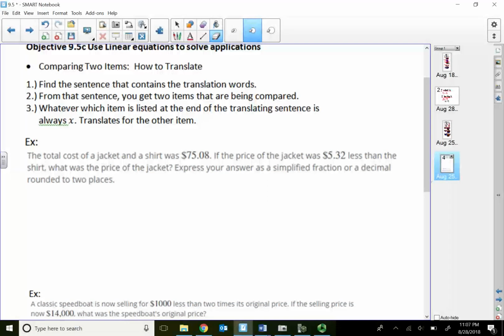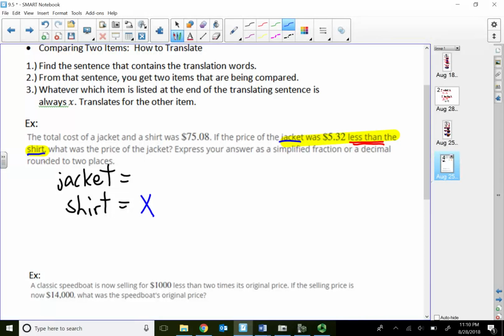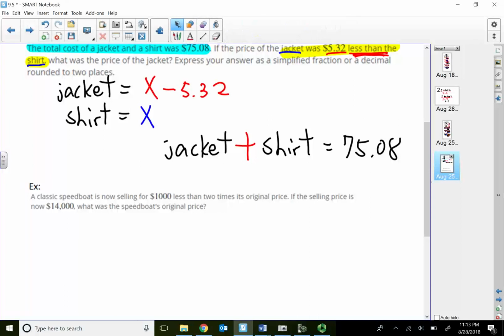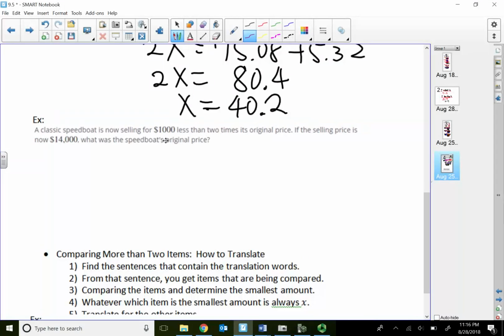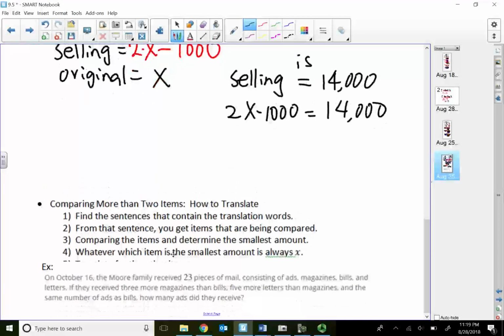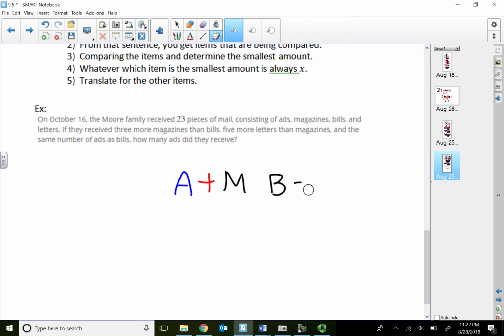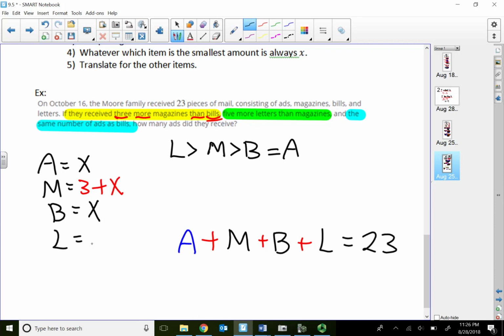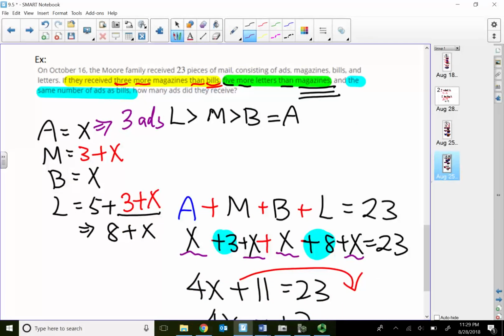106 9.5c Use Linear equations to solve applications